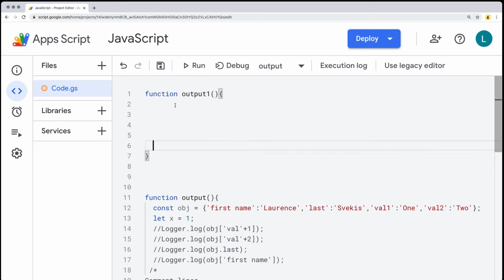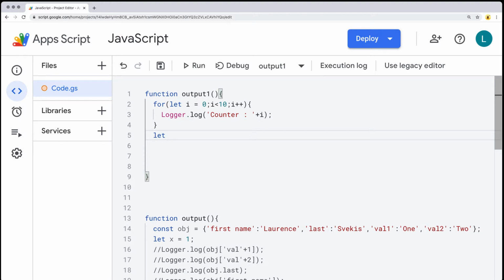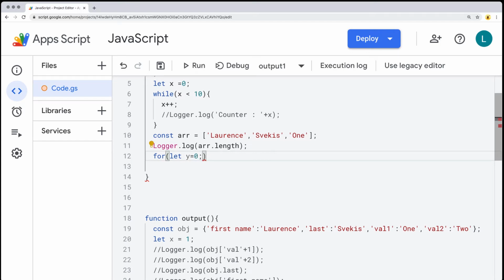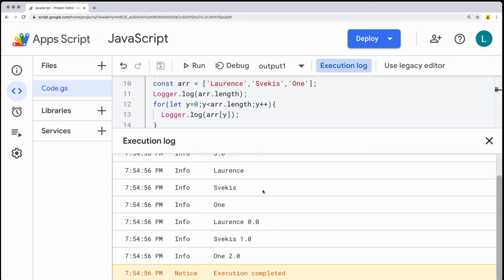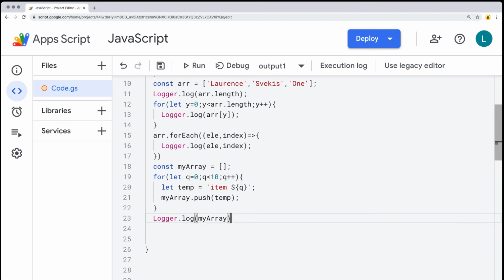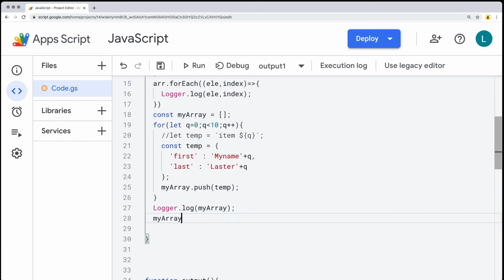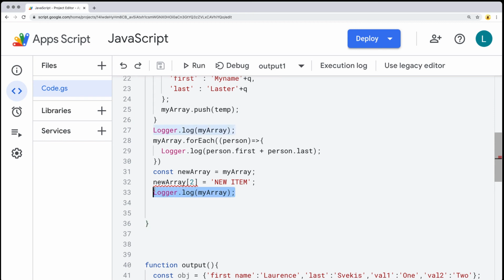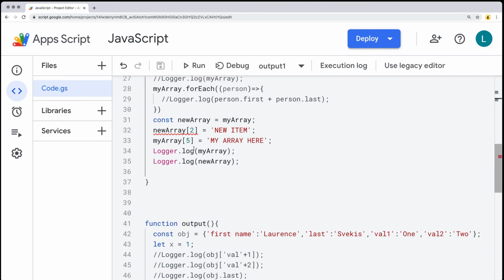Google Apps Script Course 3 Loops Conditions JavaScript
Learn more about Google Apps Script - with New IDE that makes it even easier to code and debug online - If you know JavaScript your can code Google Apps Script and do amazing things with Google Services increase productivity and more.
New IDE - More functions - Exciting new Course!
Google Apps Script is a rapid application development platform that makes it fast and easy to create business applications that integrate with Google Workspace.

Code is in modern JavaScript

Access to built in libraries that can really power up your Google Workspace App

Connect Google Workspace applications like Gmail, Calendar, Drive, and more.

Interact with other Google services Calendar, Drive, Gmail, and Maps.

Nothing to install - code editor right in your browser

Your scripts run on Google's servers

Extending Google Workspace with Add-ons

Rapid application development platform based on JavaScript that lets you create business and productivity applications quickly and easily.

Loaded with Google Apps Script Code Examples - 100s of code snippets to do amazing things with Google G Suite - Sample projects to create advanced functionality with Google Apps - Google Services

Add custom menus, dialogs, and sidebars to Google Docs, Sheets, and Forms.

Publish web apps — either standalone or embedded in Google Sites.

Create customized user interfaces that are directly integrated into Google Workspace applications.

Boost workflow efficiency when working with Google Workspace by automating or streamlining tasks

Connect to non-Google services within Google Workspace applications, allowing you to retrieve or upload data from those services into and from Google Workspace

Explore what you can create and how you can release functionality within your G Suite apps - Help with productivity connect Google Services together to DO EVEN MORE!  Based on JavaScript ES6+ now packs more power with an easier to use editor - making coding fun.

Google apps script works the way you expect and need it to work - its by far my favorite coding language - if you've never used Apps Script before then this is something that you must try.   Once you start writing code with apps script it will change everything.

Google Workspace services are services that let you access the data of Google Workspace products such as Drive, Gmail, Calendar, Docs, Sheets, and others. These services are separate from APIs created for those products; in general, Google Workspace services are easier to use than Google Workspace APIs, but are optimized for only the most common use cases.

Taught by a Google Developer Expert recognized GDE - with over 20 years of Coding Experience specializing in Google Apps Script - ready to help you learn more about creating amazing things with Google Apps Script.